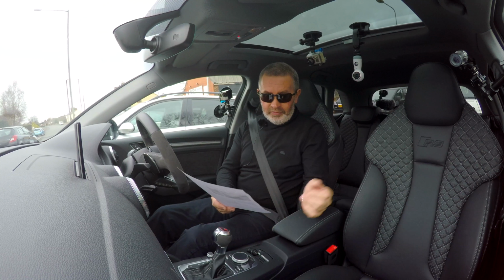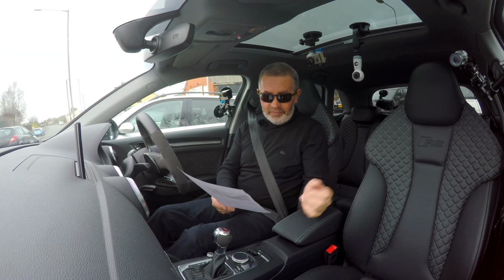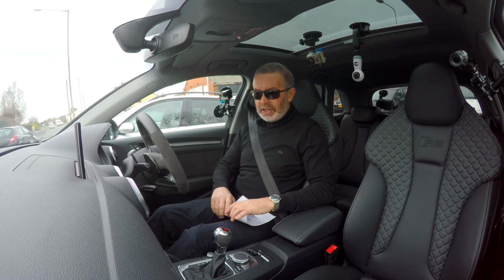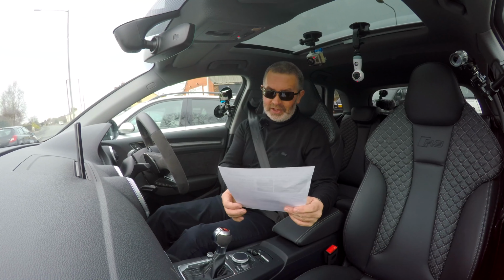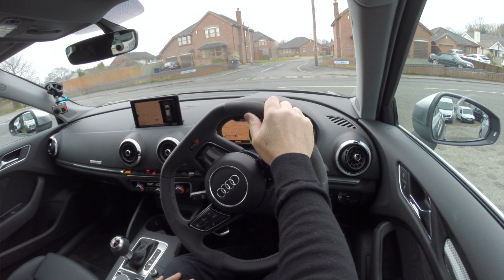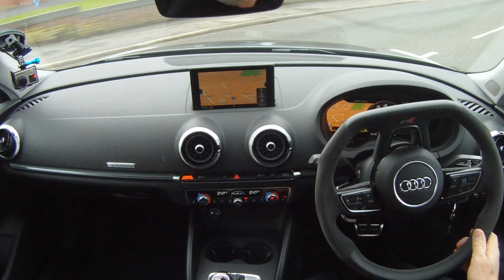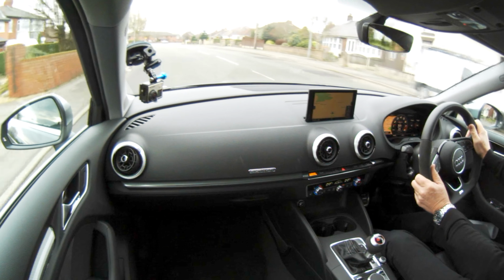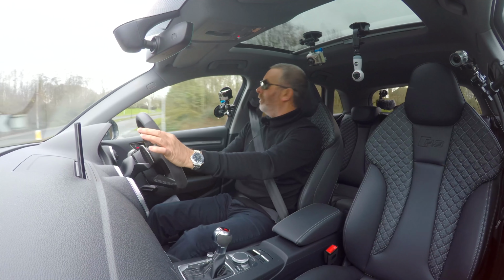Review and Virtual Video Test Drive In Our 2017 Audi RS3 2 5 TFSI Sportback S Tronic Quattro